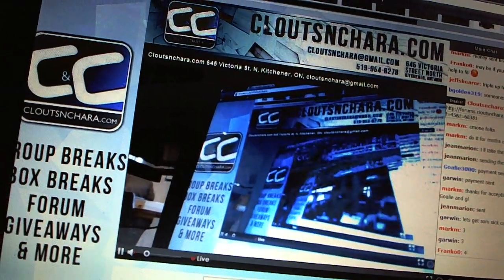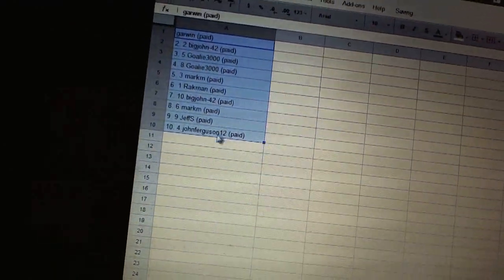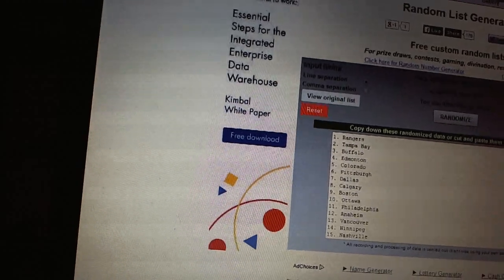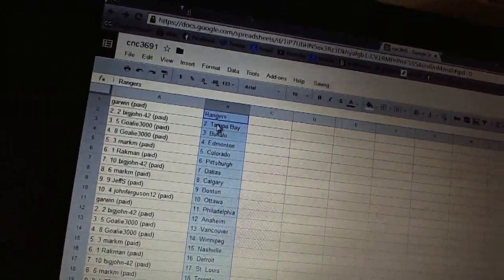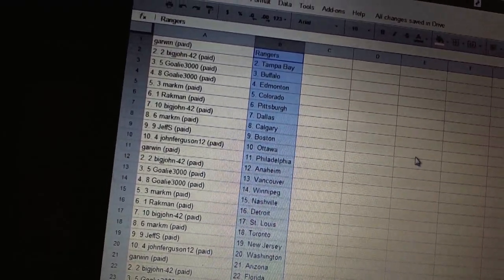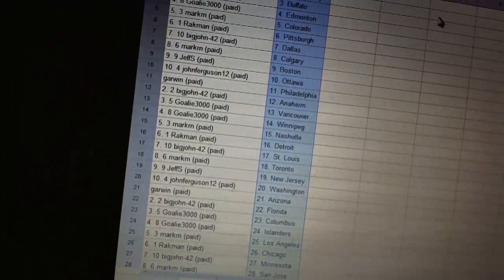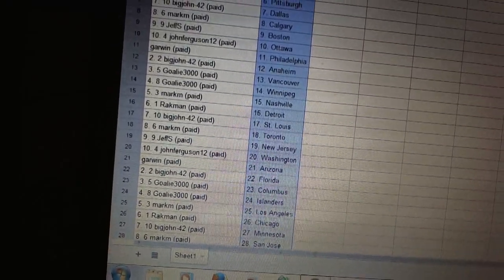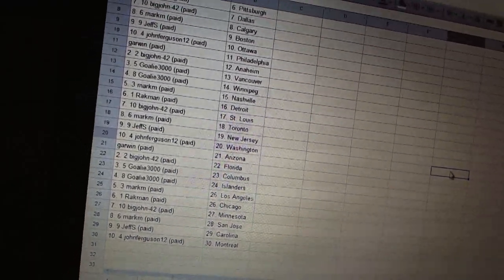C&C #3691 Team Randoms